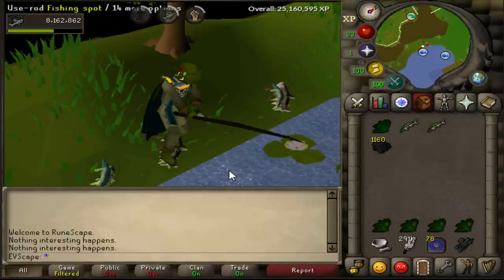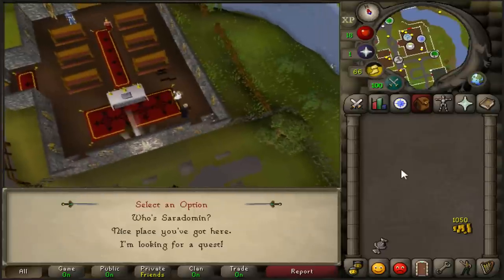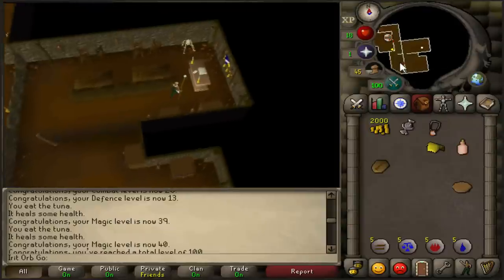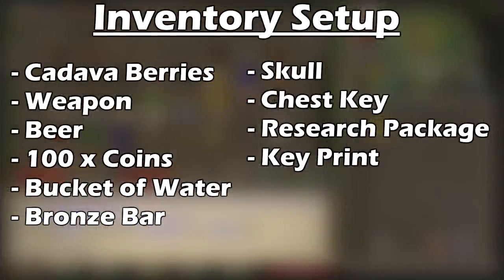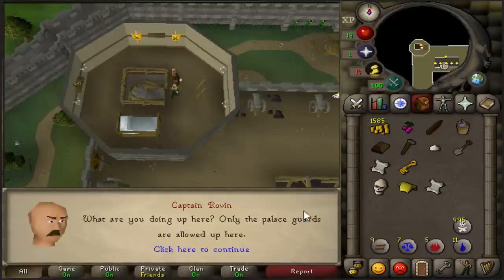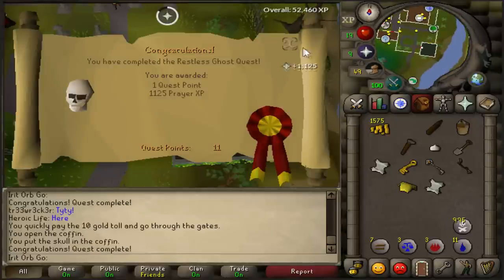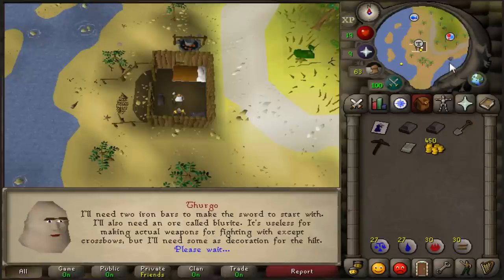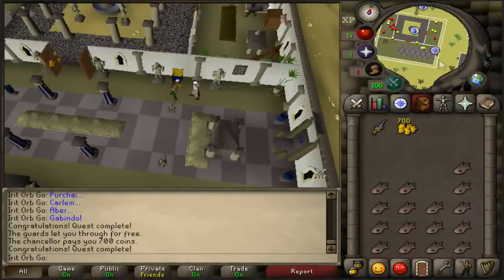[OSRS] Complete EVERY F2P QUEST At THE SAME TIME (Except For Dragon Slayer)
Day 33 of the 40 day video challenge!

Today we go over the quickest way to complete all of the F2P quests!